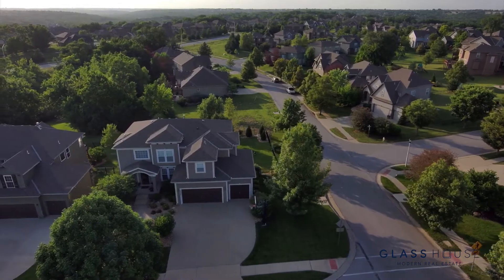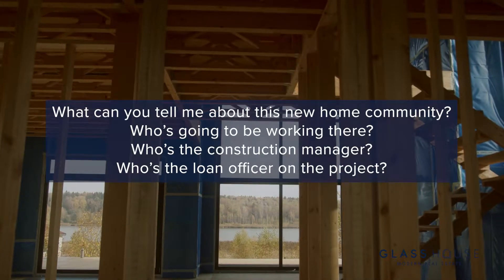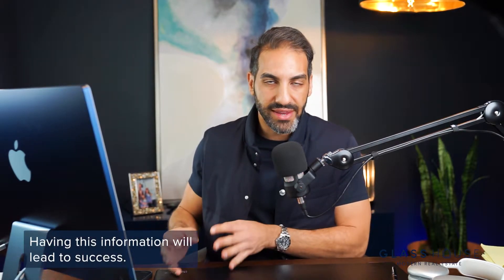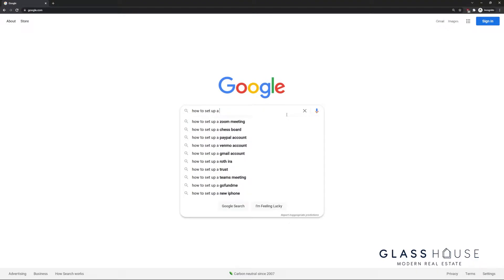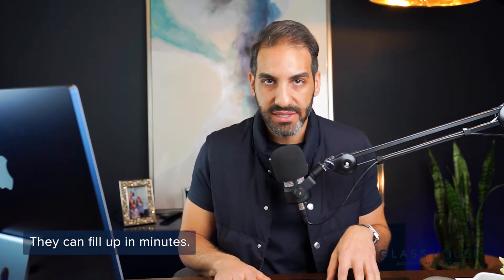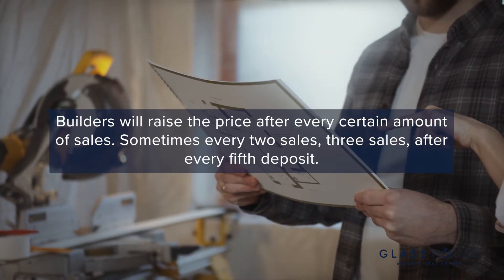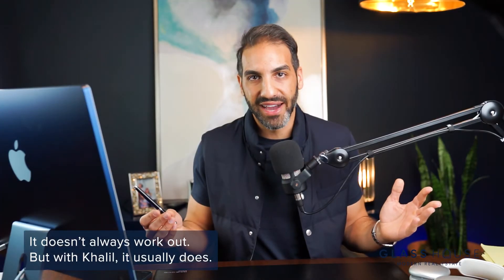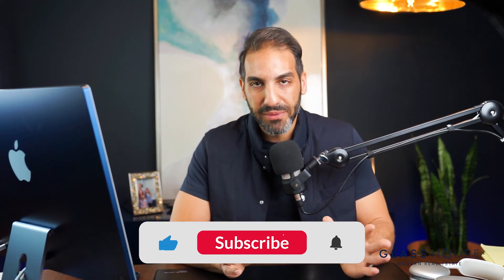New Construction VIP Waitlist: What is it and how to win?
Learn what the new construction waitlist is and how to win!

Glass House Real Estate is a modern real estate company in Northern Virginia, DC, & MD that offers sellers a 4.5% Full-Service Listing and Buyer Commission Rebates. for more information.